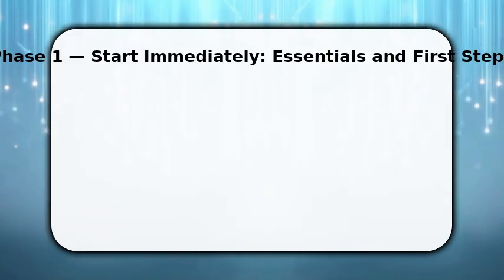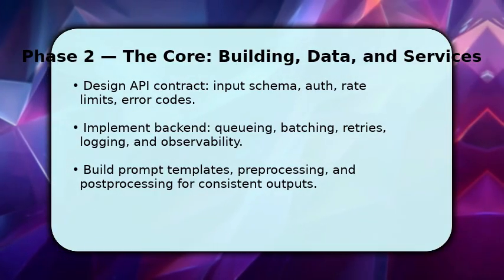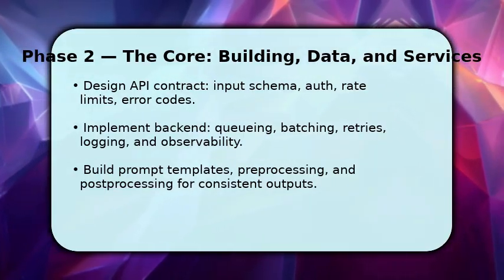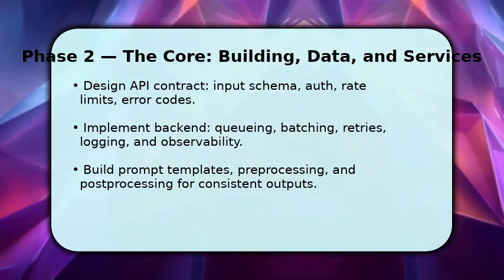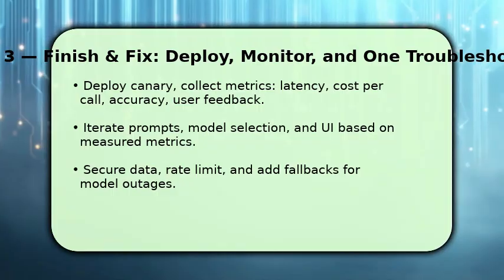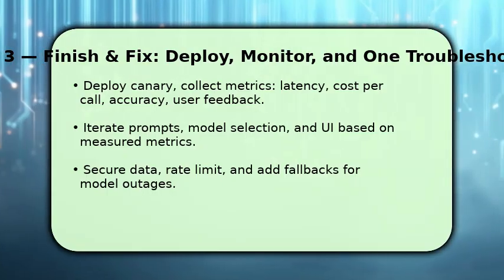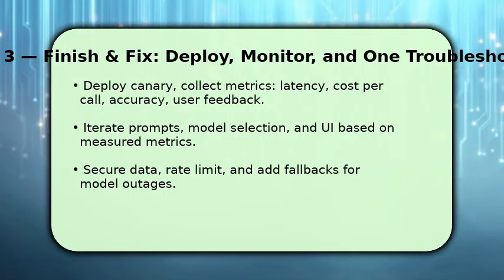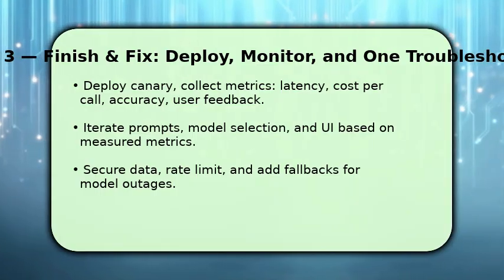How to Make Web App Using Ai - Step by Step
How to Make Web App Using Ai - Step by Step | 🔒 Surfshark VPN Deal — Stay private and secure. $1.99/mo + 3 Months Free ▸

Dive into the world of AI-driven web applications as we guide you through a comprehensive step-bythy process. From conceptualizing your project to deploying it, discover how artificial intelligence can streamline and enhance every stage.

AI Web App, Create Website with AI, Step by Step Guide, Deploy Application, Artificial Intelligence in Development, Web Design Automation, Machine Learning Integration, Online Tools for Creativity, Automated Content Generation, Digital Product Launching, AI-Powered Websites